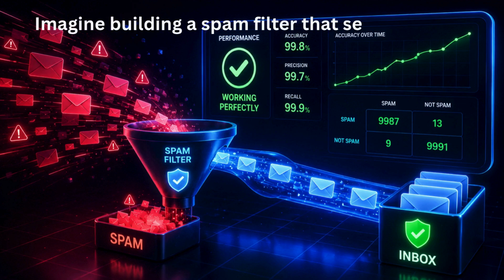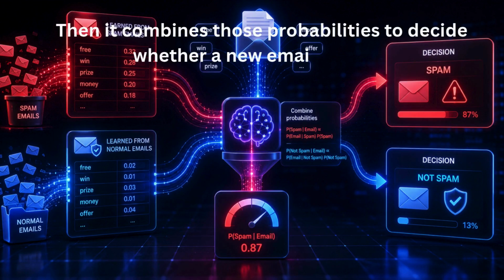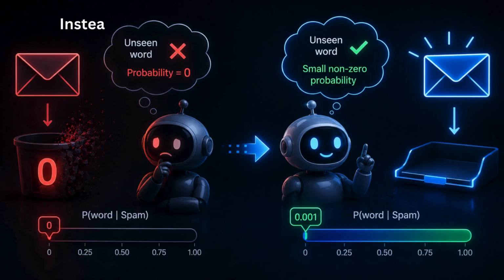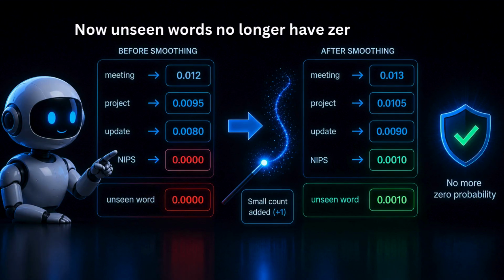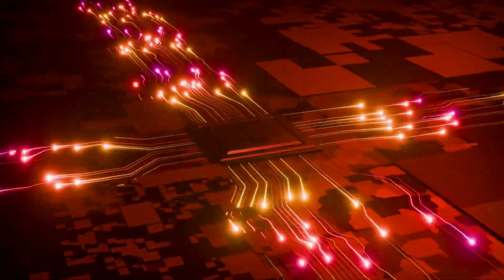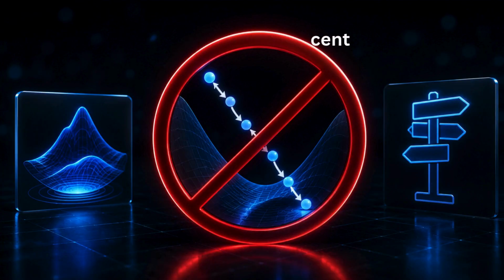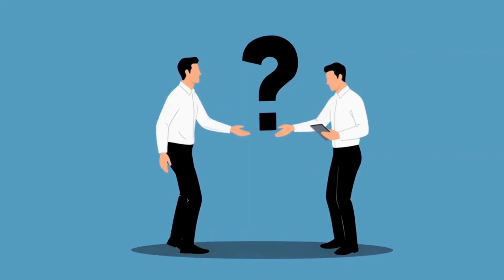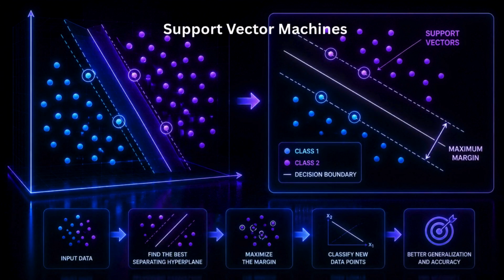Support Vector Machines in 4 Min | Stanford CS229 | L - 6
Why can a single unseen word completely break a Naive Bayes spam filter?

In this video, we explore one of the most important limitations of **Naive Bayes** and the simple idea that makes it practical: **Laplace Smoothing**.

You'll learn why zero probabilities are a serious problem in probabilistic models, how Laplace Smoothing prevents unseen events from breaking predictions, and why the **Multinomial Event Model** improves text classification by considering word frequencies instead of just word presence.

We also compare **Naive Bayes** with **Logistic Regression**, discuss why simple models are often the best place to start in machine learning, and introduce the ideas that lead to **Support Vector Machines (SVMs)** and **Kernel Methods**.

**Topics covered:**

* Naive Bayes
* Laplace Smoothing
* Zero Probability Problem
* Multinomial Event Model
* Text Classification
* Spam Detection
* Logistic Regression vs. Naive Bayes
* Machine Learning Model Selection
* Support Vector Machines (SVM)
* Kernel Methods

From spam filtering to document classification, these techniques show how probabilistic machine learning models handle uncertainty, unseen data, and real-world text.

**Next Video:**
Support Vector Machines (SVMs) and Kernel Methods — learn how maximizing the margin and transforming data into higher-dimensional spaces enables machines to solve complex classification problems.